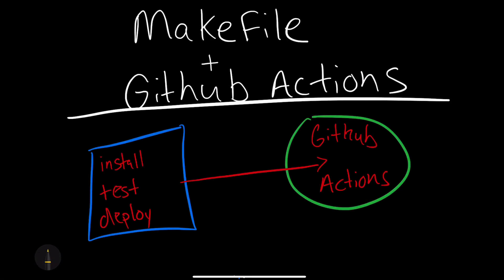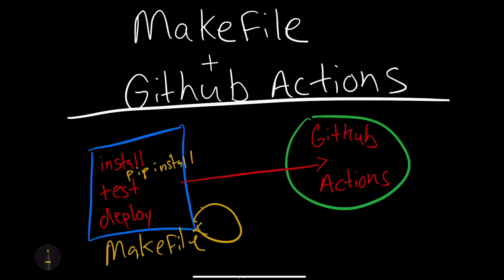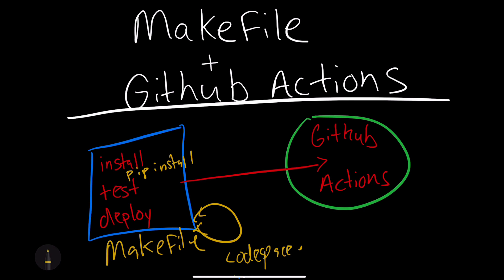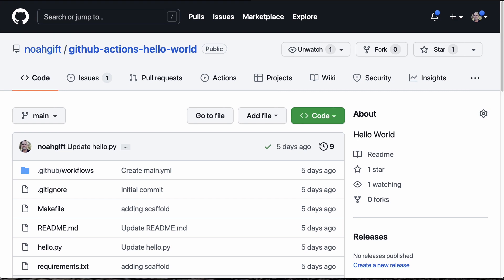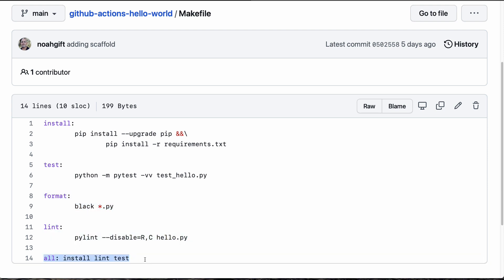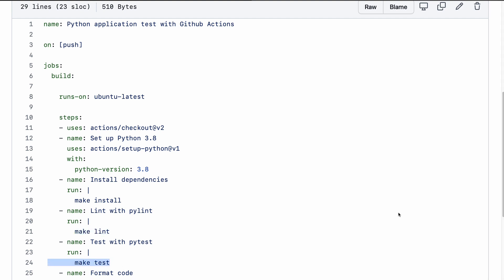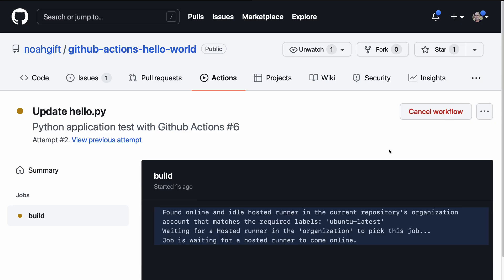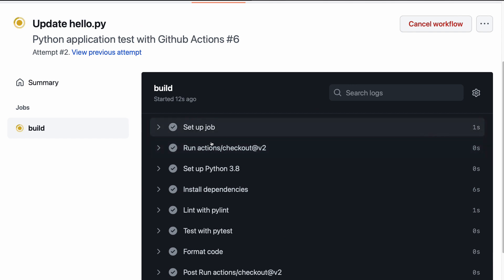Simplify GitHub Actions Workflows with Makefiles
Learn how using makefiles with predefined commands makes setting up GitHub Actions continuous integration faster. See examples of install, test, lint, and deploy makes.

00:00 Intro
00:35 Diagram of Makefile + Github Actions
01:14 Showing Python Github Project with Github Actions
01:28 Showing Makefile
01:57 Showing Github Actions
02:12 Running Github Actions